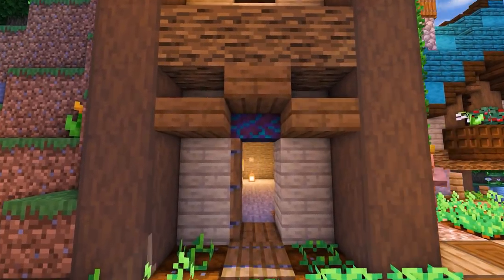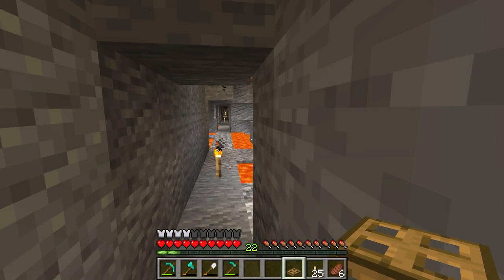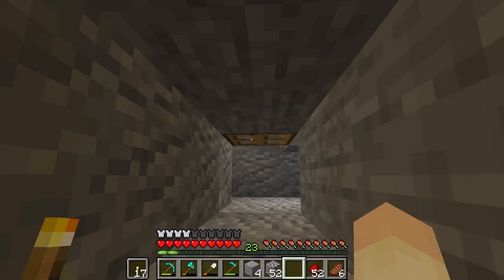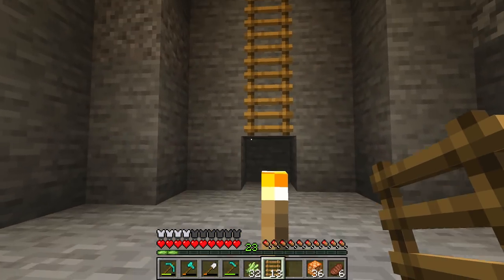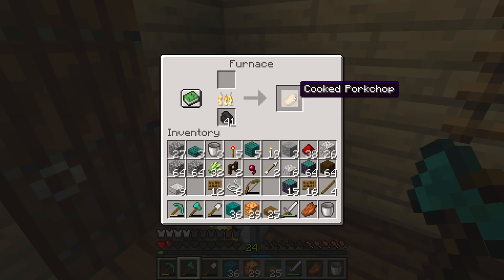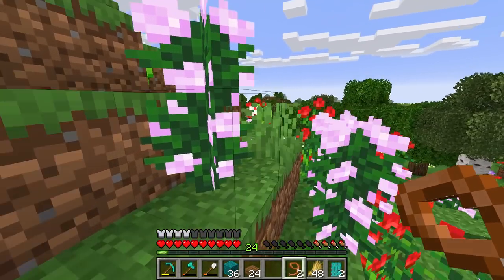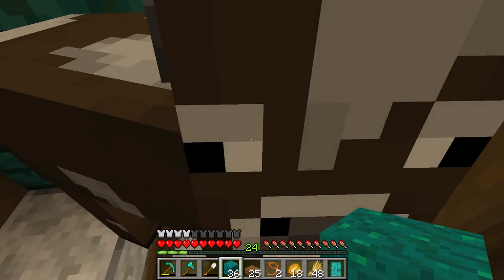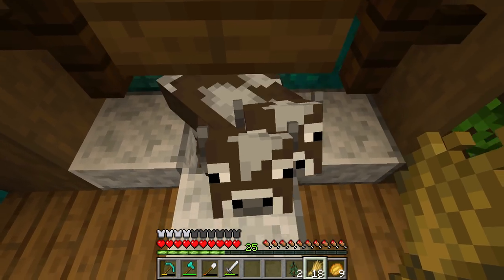This Is Where We Keep Our Cows (1.16 Survival) Episode 5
We find an unlikely cow pen, hidden below the Farm House.

►Links

Episode 5